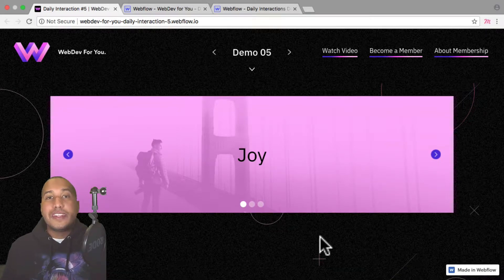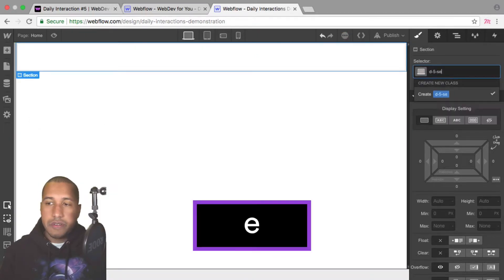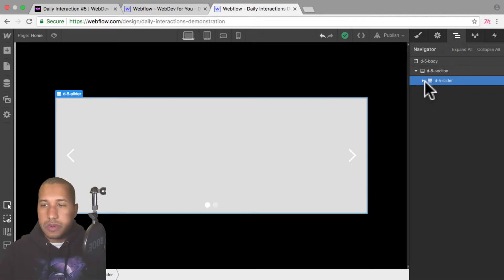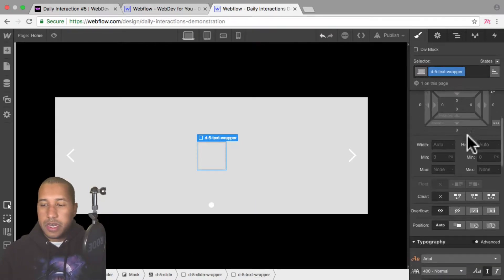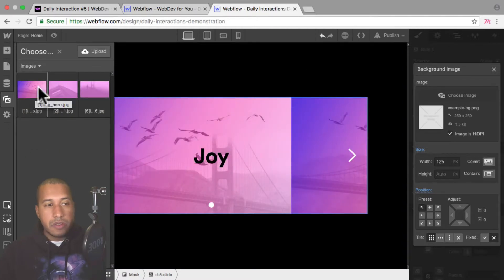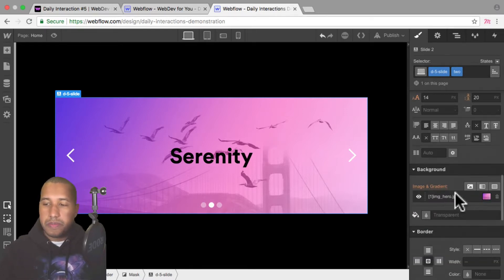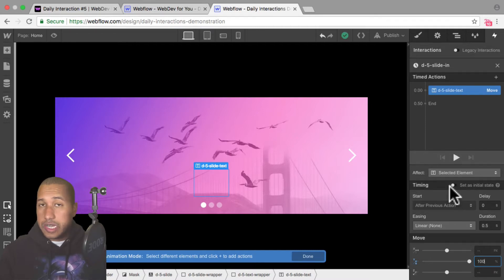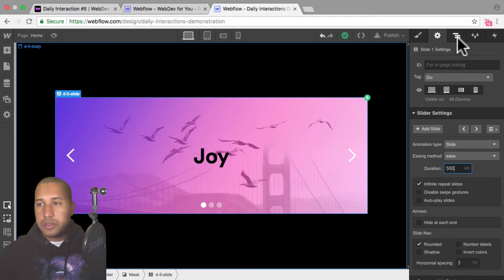Daily Interaction #5 | Slider with Text Reveal | WebDev For You | Made in Webflow